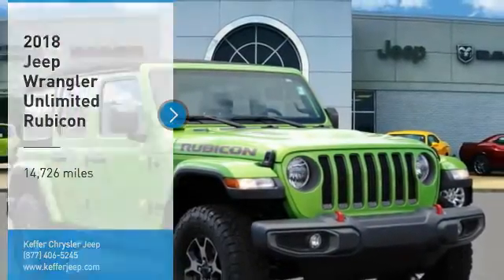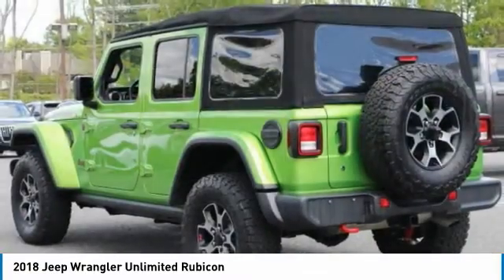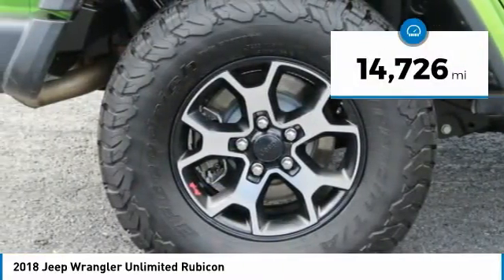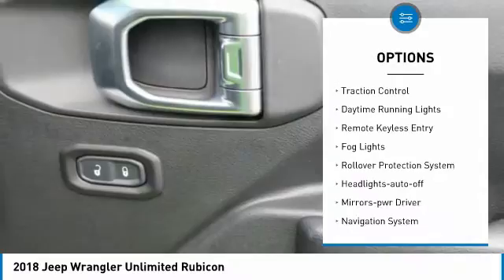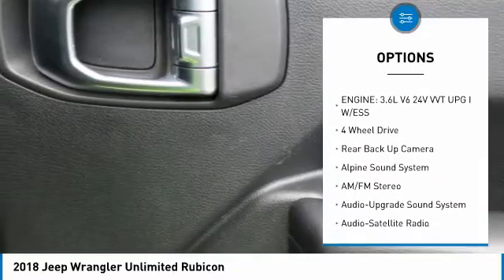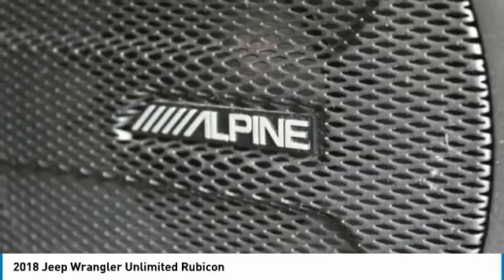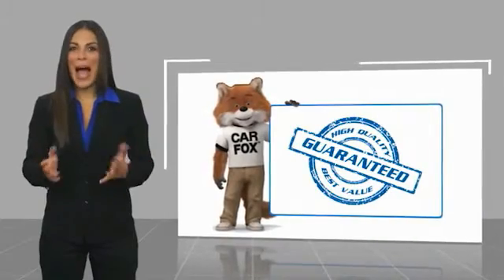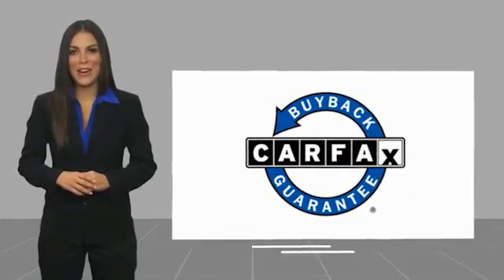2018 Jeep Wrangler Unlimited Charlotte NC D205027A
2018 Jeep Wrangler Unlimited Rubicon

Mojito! Clearcoat 2018 Jeep Wrangler Unlimited Rubicon 4WD 8-Speed Automatic 3.6L V6 24V VVT ** NEW ARRIVAL PHOTOS COMING SOON! **, CLEAN CARFAX!, TOWING Package / HITCH, NAVIGATION / GPS, Bluetooth / Hands Free, Remote Keyless Start, 120 POINT SAFETY INSPECTION ON THIS VEHICLE! For your Peace of Mind.brbrOdometer is 2057 miles below market average!brbrAwards:br  * 2018 KBB.com 10 Most Awarded BrandsbrThe Family Store is Carolina's #1 Volume Dealer! Home of the Best Price Guarantee on EVERY vehicle! Why Shop anywhere else? We have no games , nor gimmicks! Simply VIP customer service and no extra fees. Full disclosure, Best Price Guarantee, and VIP customer service! We are looking forward to meeting you very soon!